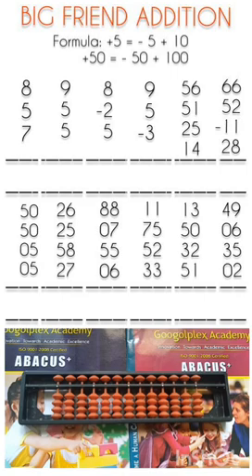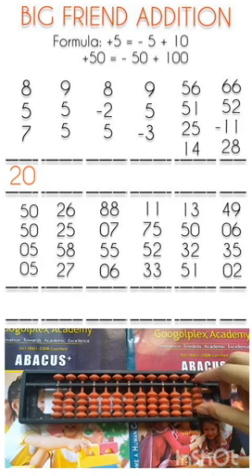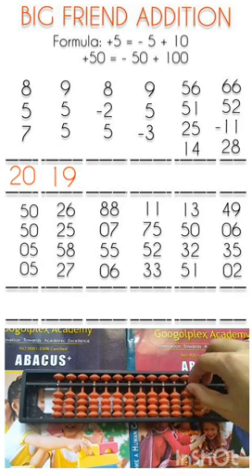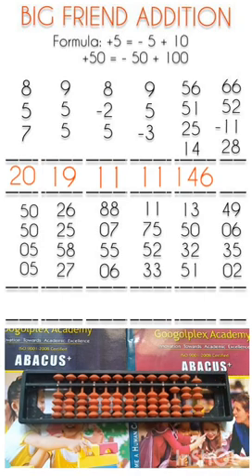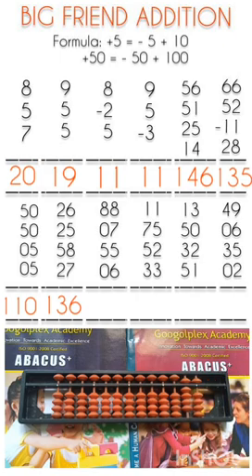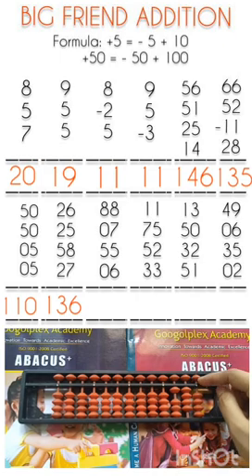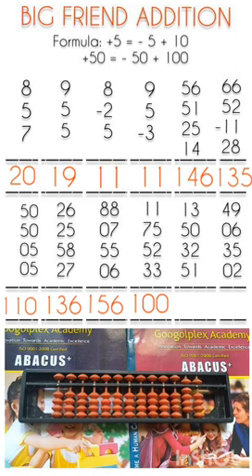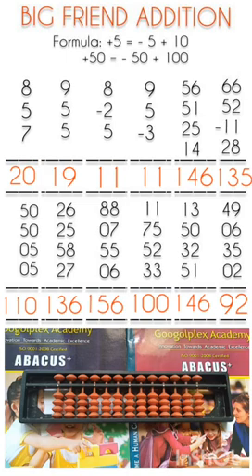ABACUS :BIG FRIEND ADDITION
For Class - lV
Formula : +5 = - 5 +10
In this video, children will learn about the Big Friend Addition with the help of Big friend formula of +5 and +50.